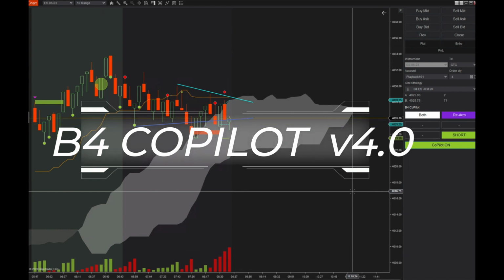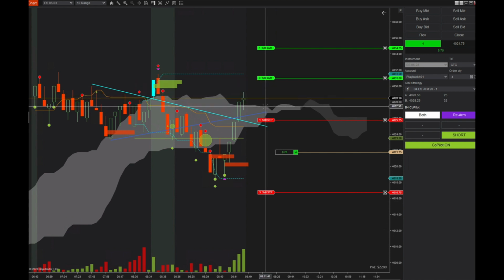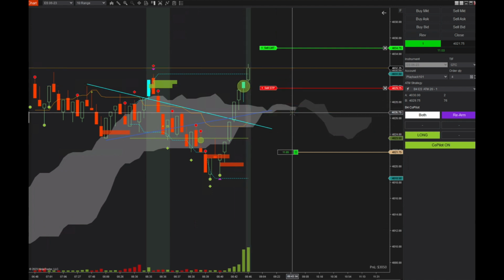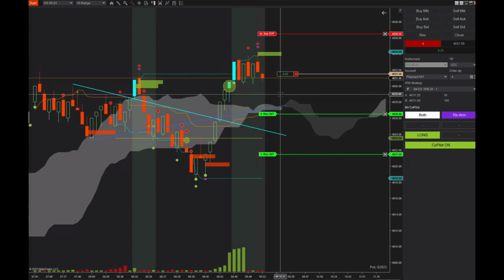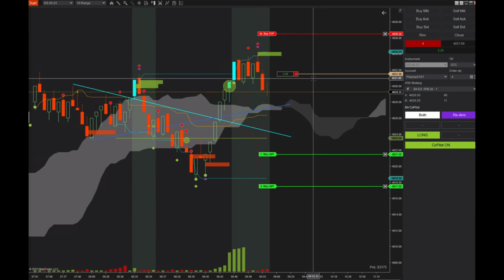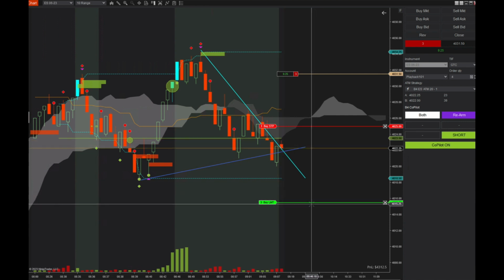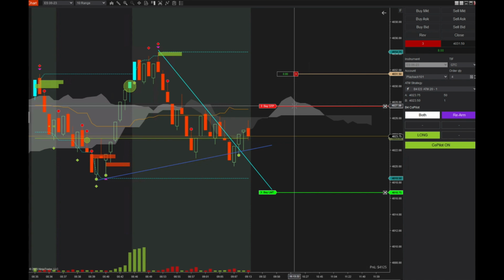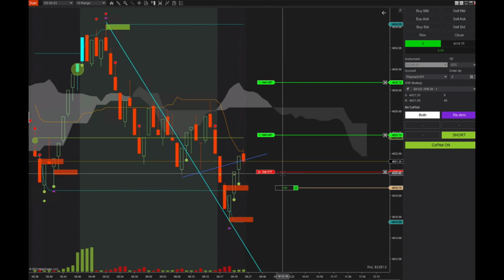Outsmart the Market with Smart Money Automation- B4 CoPilot